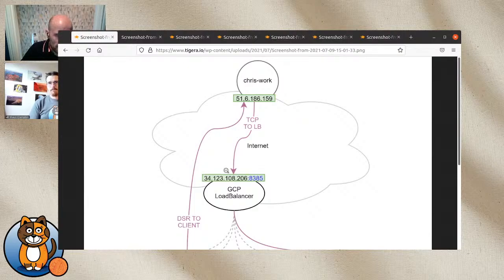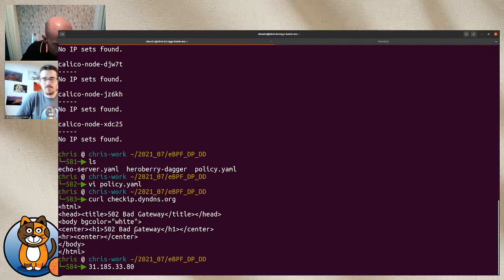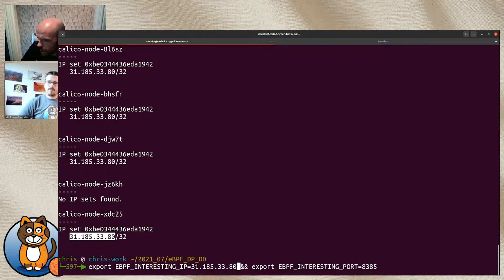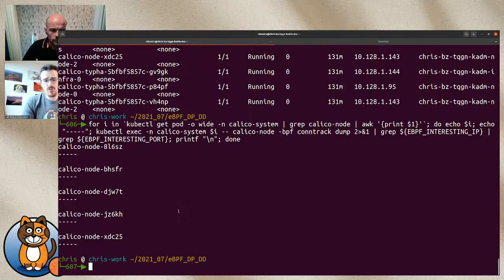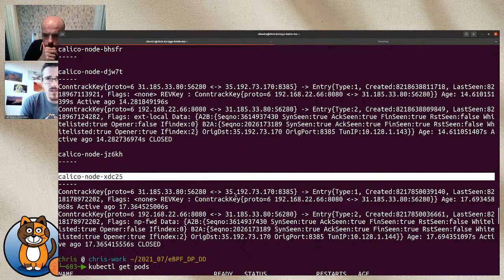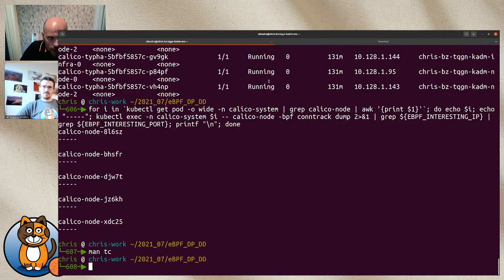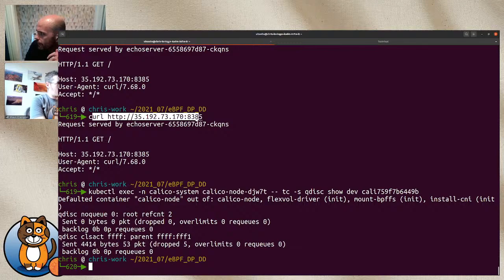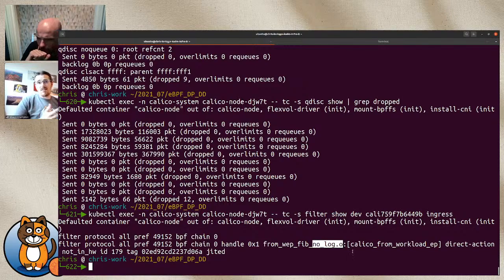Calico Live - Adventures with the eBPF Data Plane: Episode 3 (28th July 2021)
Calico Live is an occasional informal live video stream series, where you can relax and take some time to check in with Tigera.

Currently, we’re focussing on adventures with the eBPF data plane - sharing interesting real-world learnings, and technical deep dives, amongst other things!

Episode 3 Agenda (including some material left over from episode 2):
- Demo and discuss using calico-bpf and visualising flows on a live Calico eBPF cluster.
- Demo and discuss using tc to visualise packet drops on a live cluster.
- Demo and discuss using Calico debug logs to visualise forwarding decisions on a live cluster.
- Discuss scope of future plans for visibility on Open-Source clusters.
- Troubleshooting eBPF.

The aim of these one-hour sessions is to provide an opportunity for us to learn together in a less formal and structured way, so, we're happy to take questions and be derailed; we can always revisit things later. Why not come along, whatever your role or level of experience.